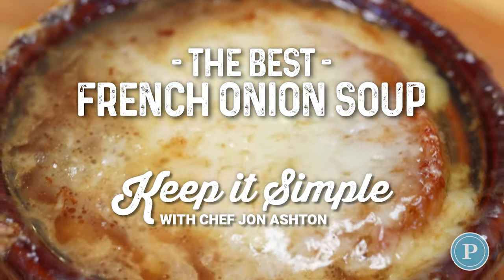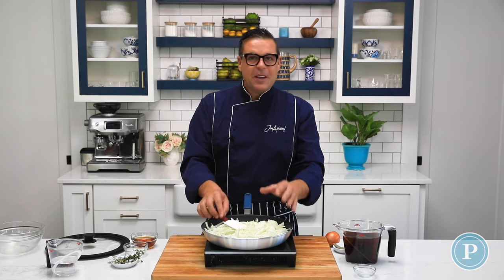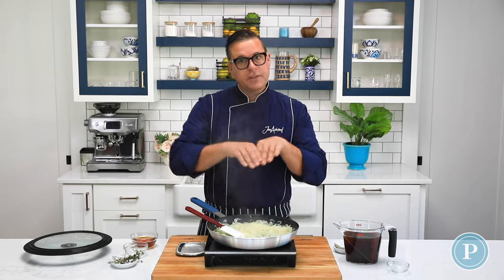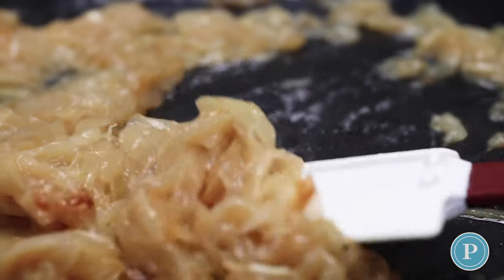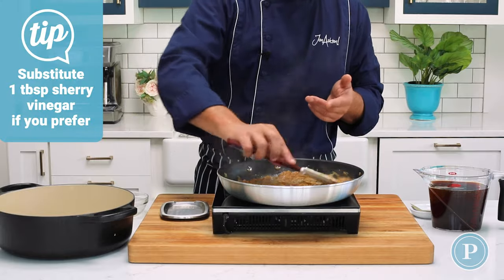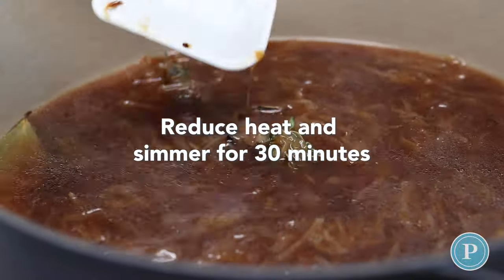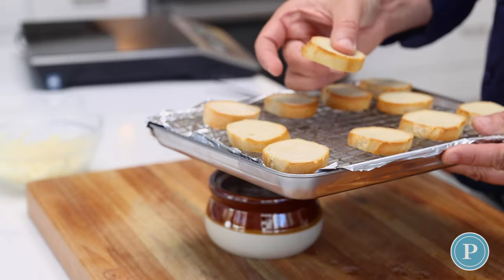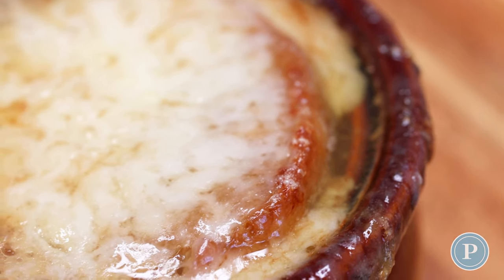The Best French Onion Soup | Keep It Simple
Looking for the perfect french onion soup recipe in this cold weather? @chefjonashton2003 teaches us how to make it flawlessly, right from the warm comfort of our own kitchens. Made with beef stock and caramelized onions, then topped with melted Gruyere cheese atop crispy croutons or sliced bread—yum! He walks us through how to cut onions for French onion soup, which cheese is best and shares a few ideas for what to serve with the traditional sautéed onion soup topped with gratinéed croutons. Enjoy!